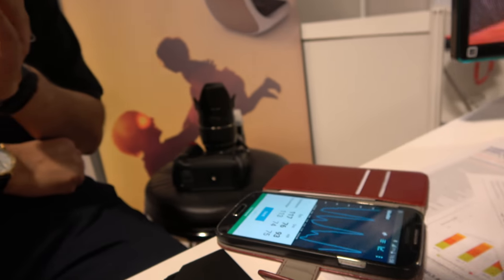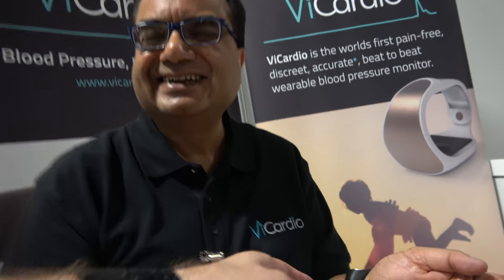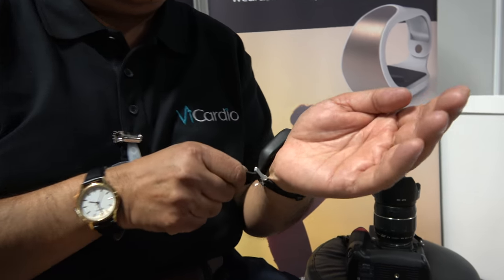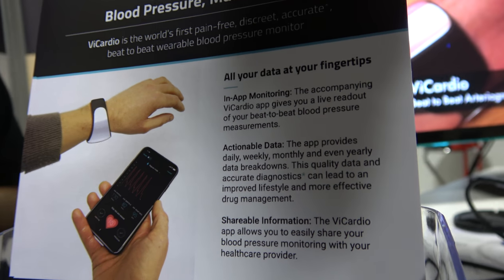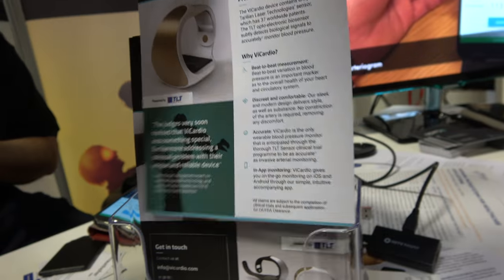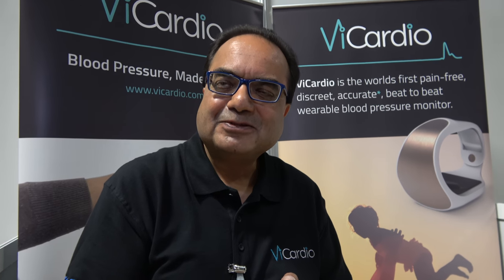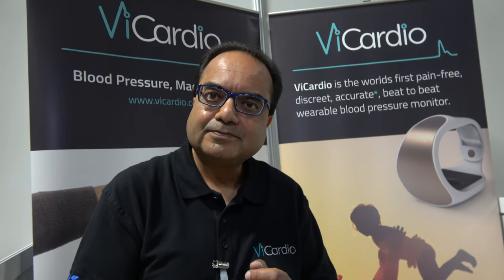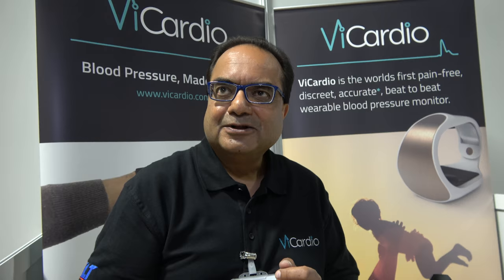ViCardio blood pressure beat-to-beat wrist monitor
The CEO of ViCardio displays how their technology measures beat-to-beat arterial blood pressure, unique within the arena of bio-sensors, a measurement not normally available outside of intensive care.